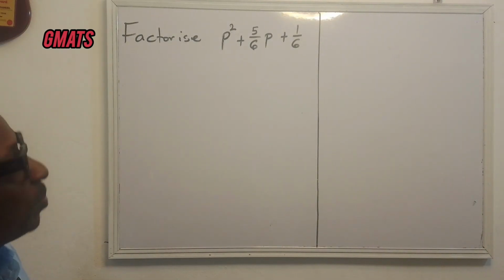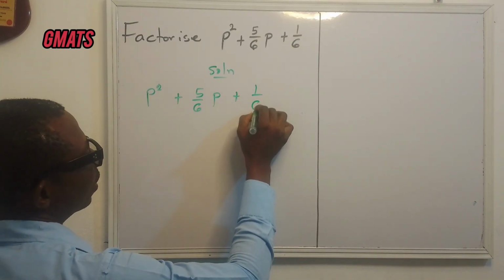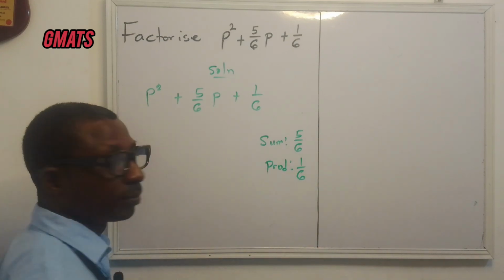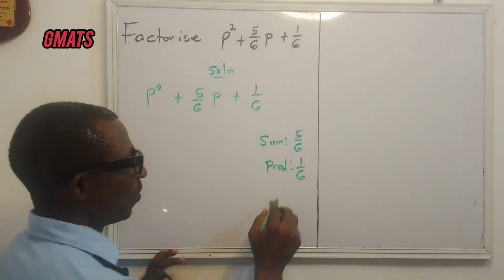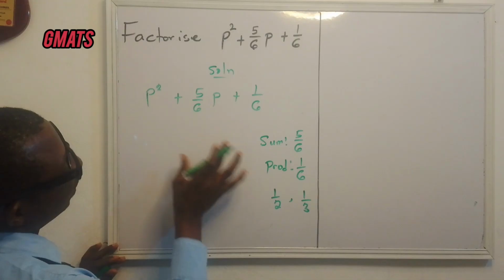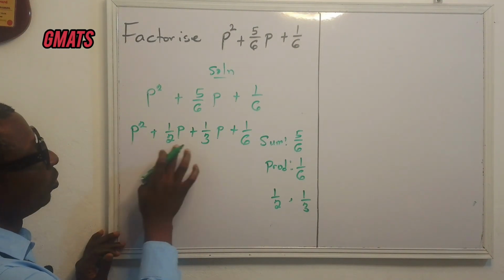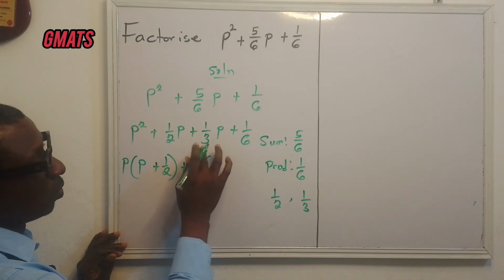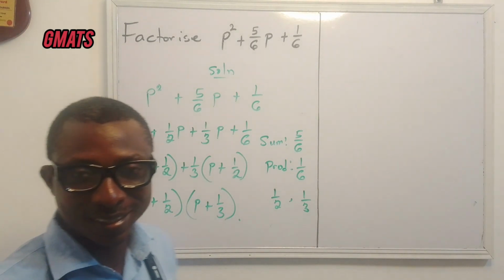Quadratic equations | Simple way to Factorise quadratic expressions | Waec and Neco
QUADRATIC EQUATIONS MADE SIMPLE! 🔥

Are Quadratic Equations giving you tough time? 🤔
In this lesson, I broke everything down step-by-step — from factorisation to solving using the quadratic formula — in a way that is clear and exam-focused.

✅ Learn how to solve quadratic equations easily
✅ Understand common WAEC/NECO question patterns
✅ Avoid common mistakes students make
✅ Build confidence for your exams

This class is highly simplified and beginner-friendly, yet powerful enough for SS2, SS3 and exam candidates.

🎥 Watch now on YouTube: Mathematics with Mr Olukorede

Let’s master Mathematics together!